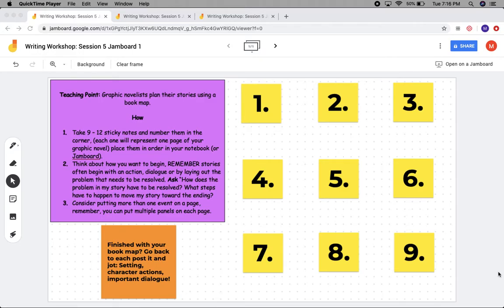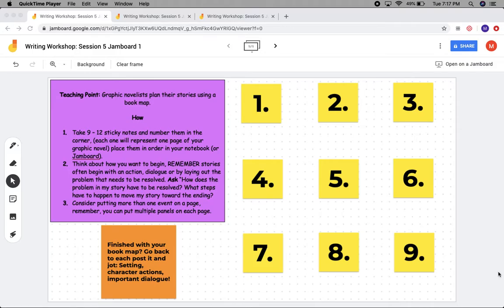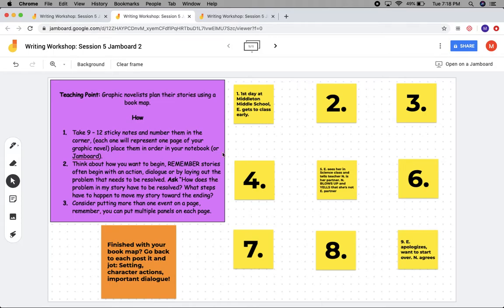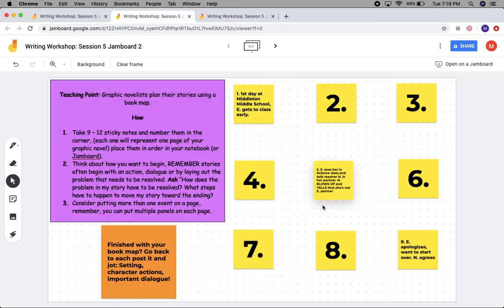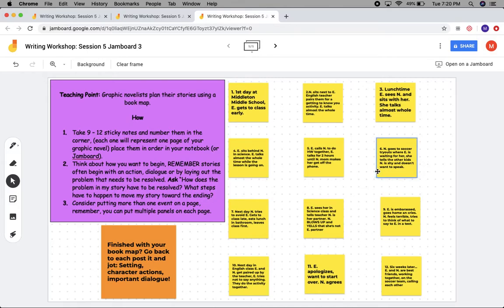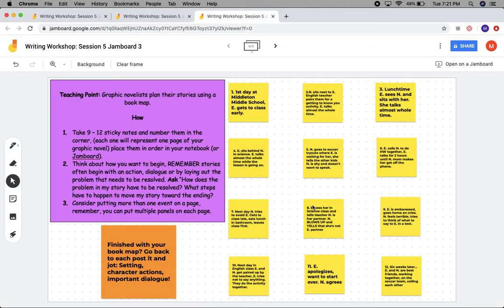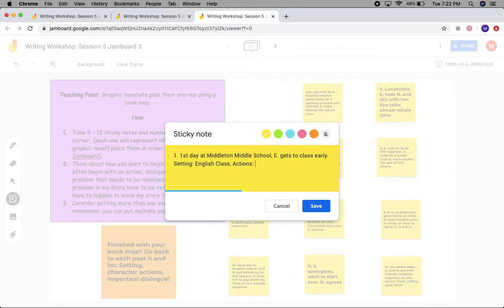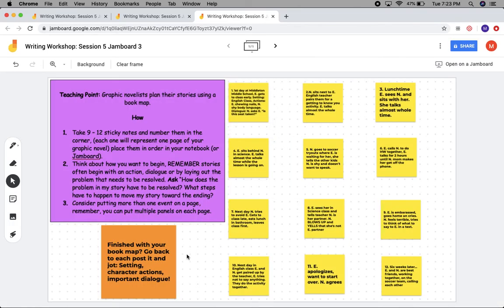Writing Workshop: Graphic Novels Session 5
Teaching Point: Graphic novelists plan their stories using a book map.